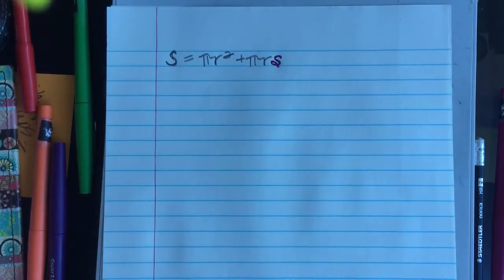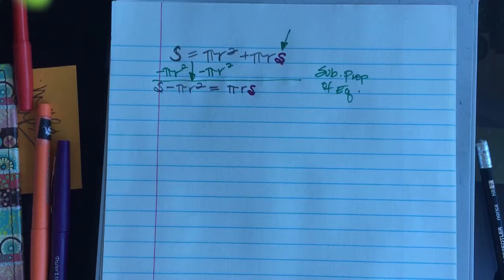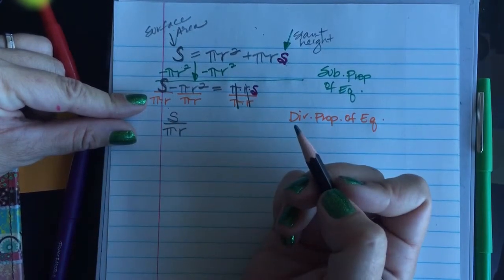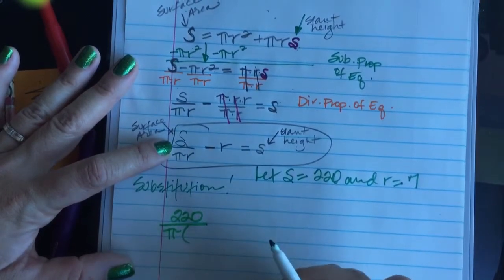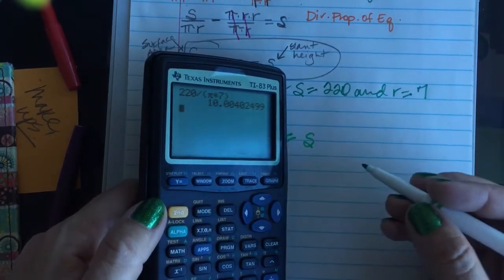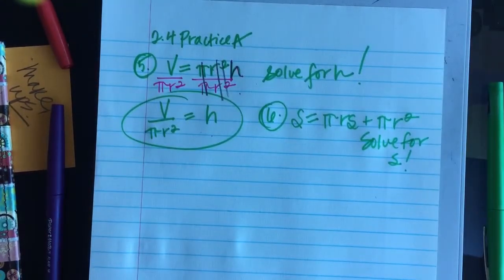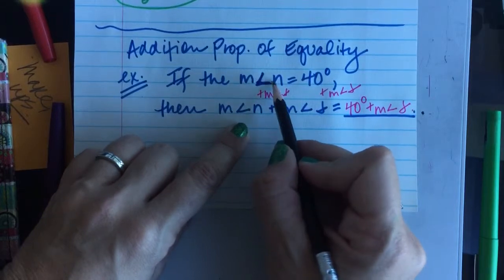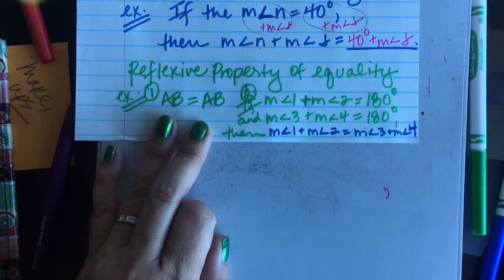Geometry Notetaking...Extra Practice #6 and 2.4 Practice A #4 & 5 plus examples of two Geo Props!